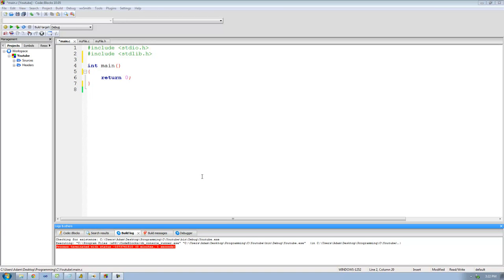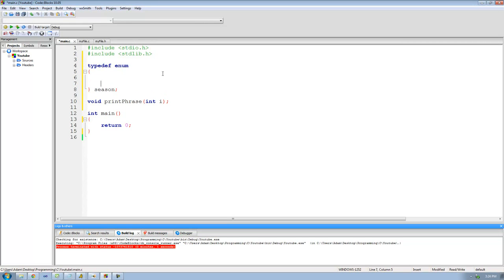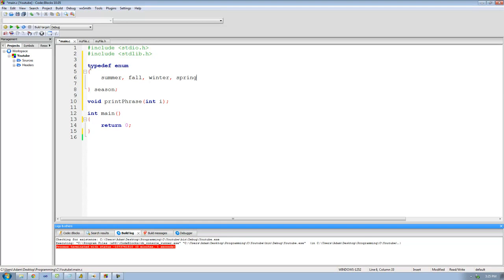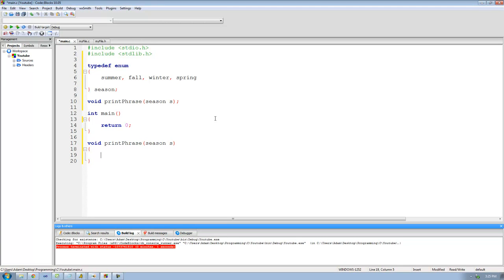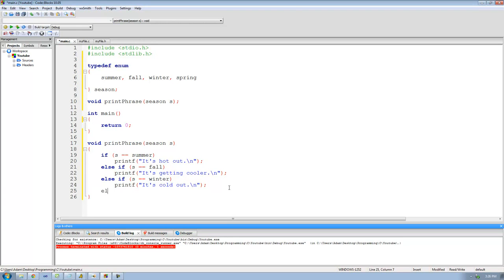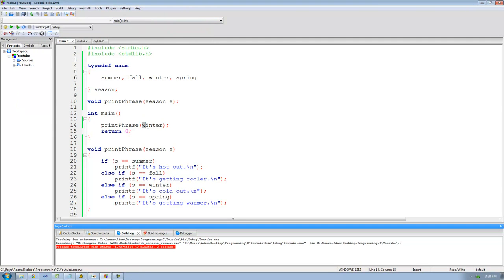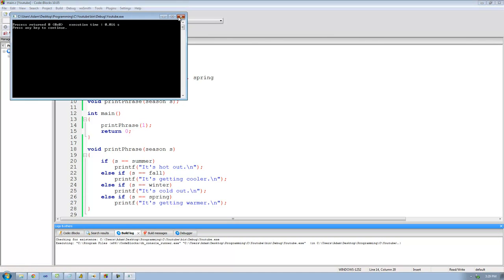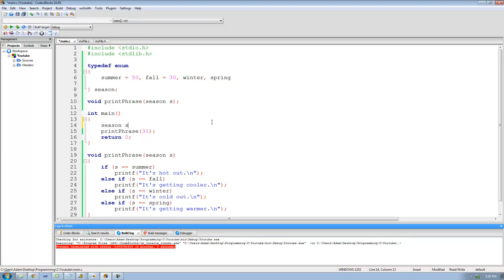C Programming Tutorial 44 Enumerations